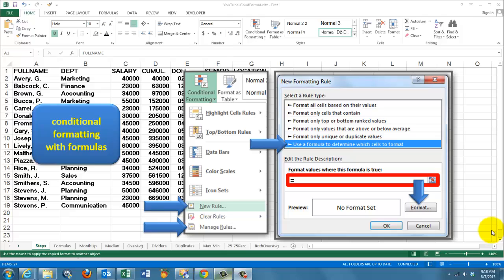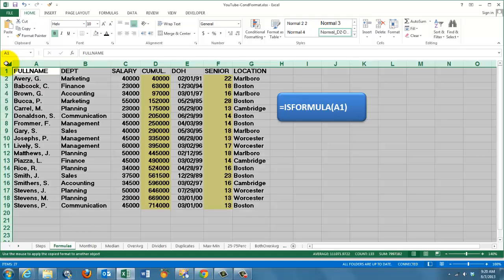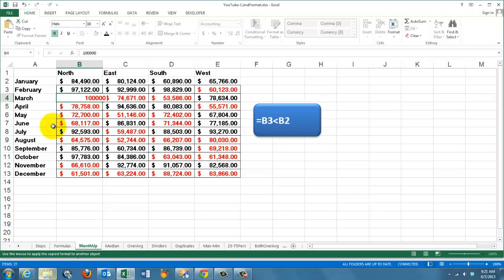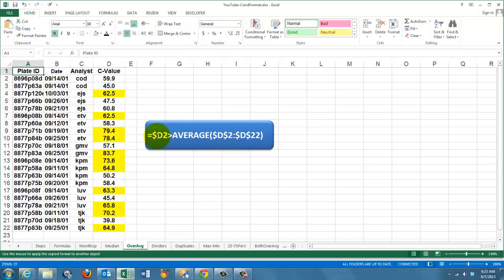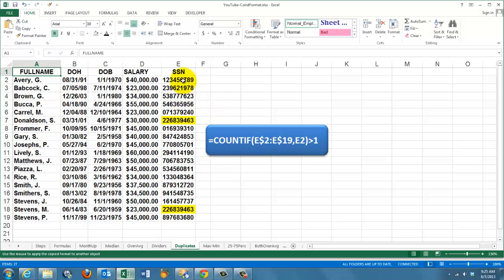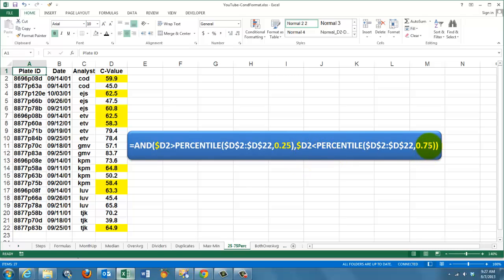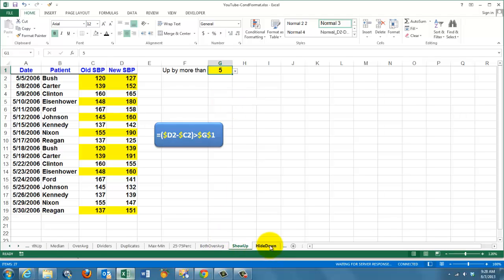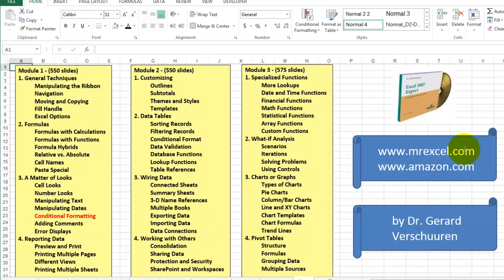Conditional Formatting with Formulas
It can be very helpful to flag or mark certain cells with a different format. This option becomes even more powerful if you are able to use formulas. Let me show you.